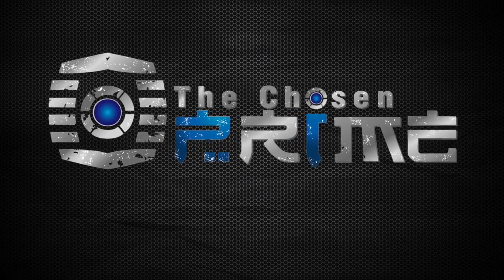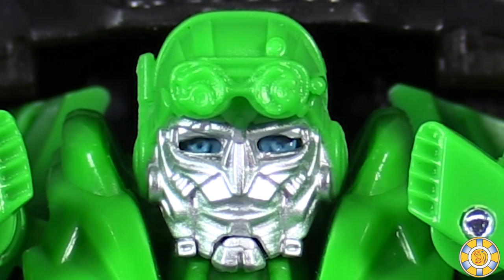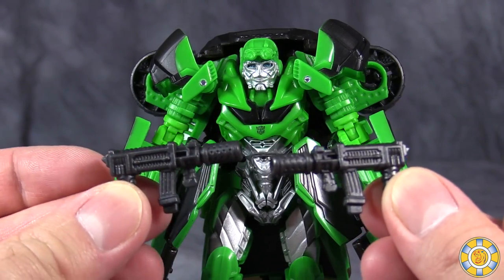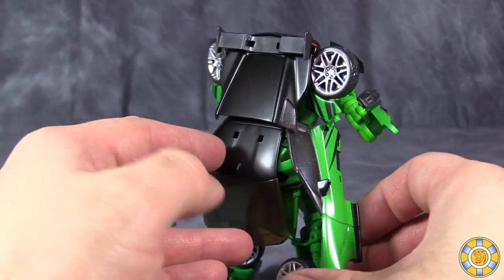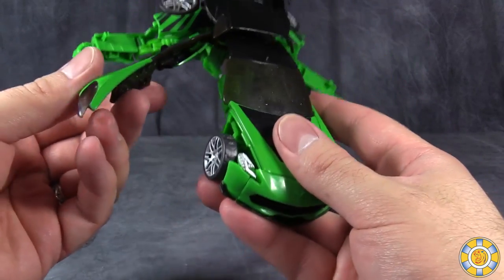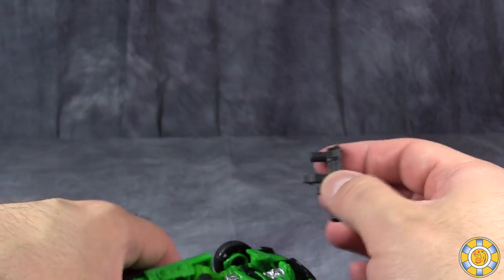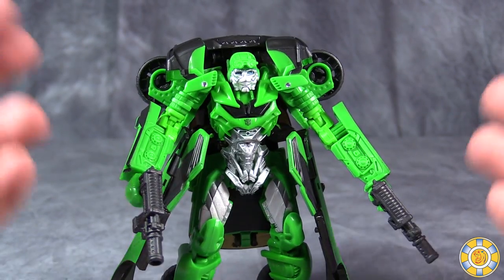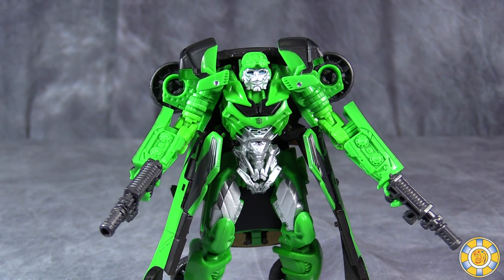VIDEO REVIEW: Transformers The Last Knight Deluxe Class Crosshairs